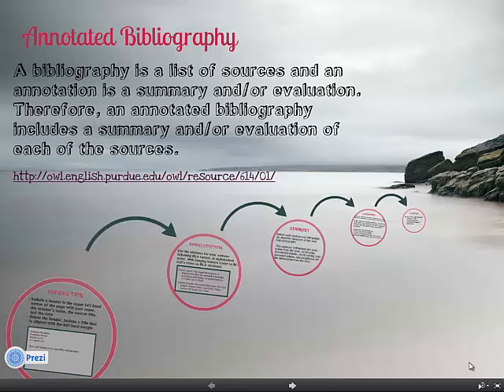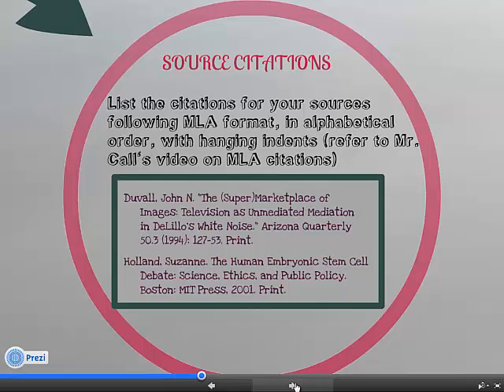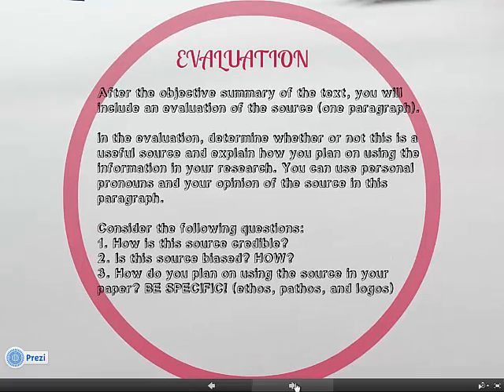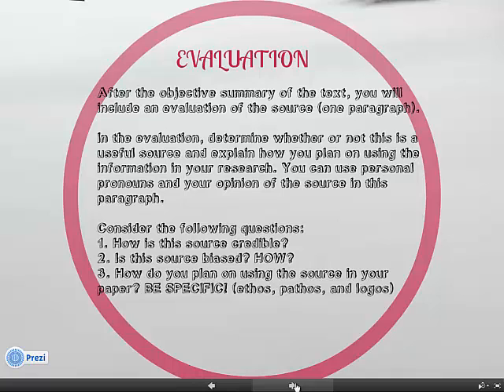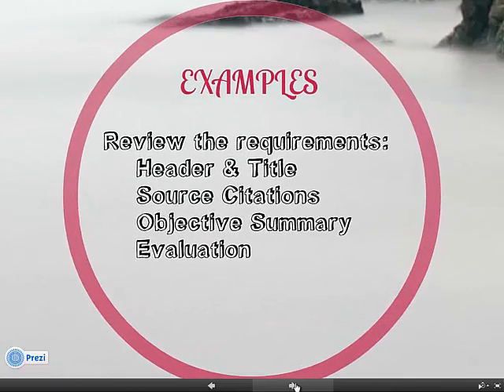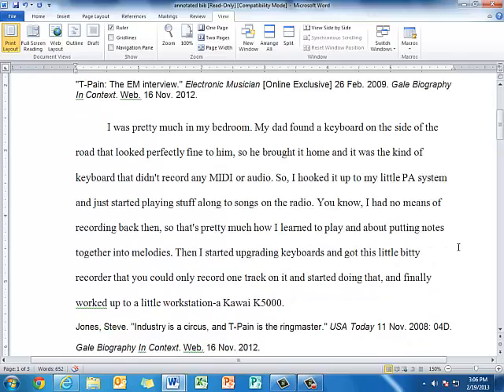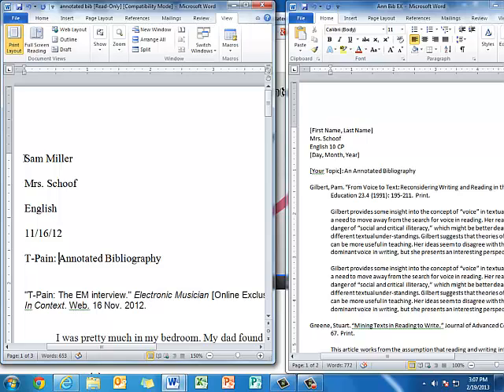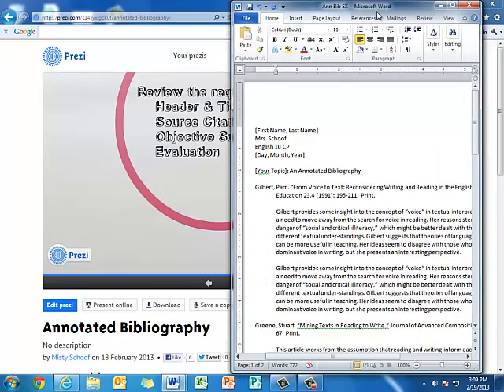Annotated Bibliography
This video is going to teach you how to create an annotated bibliography